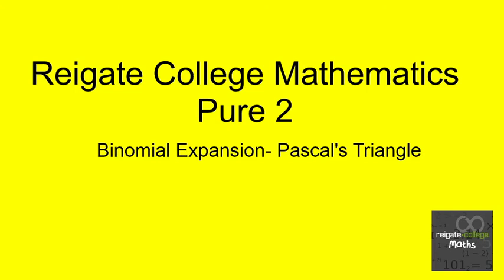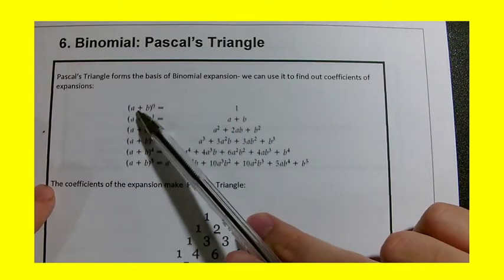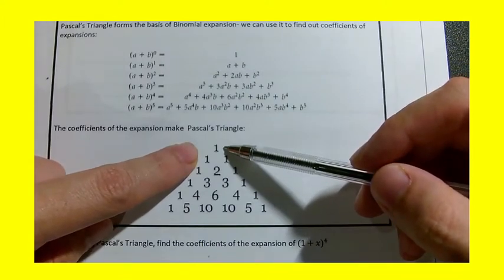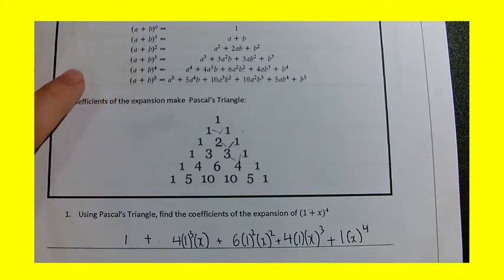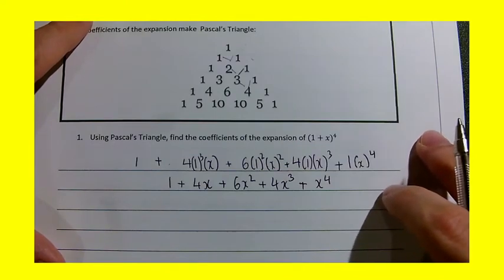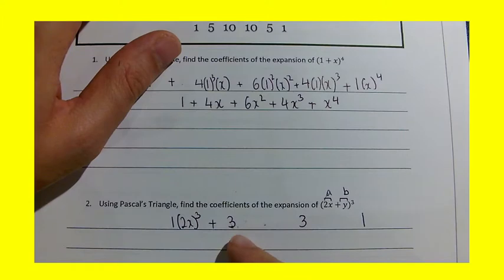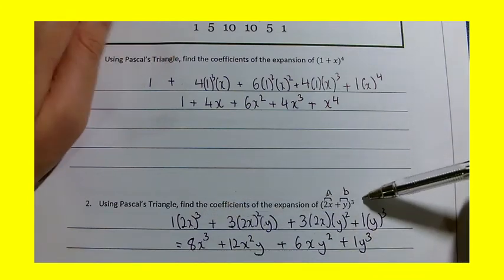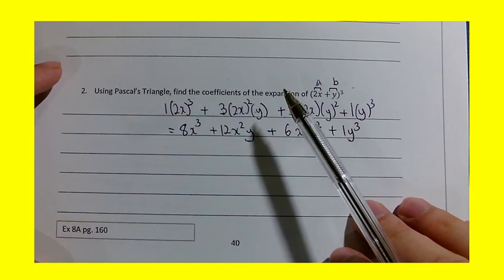Binomial- Pascal's Triangle